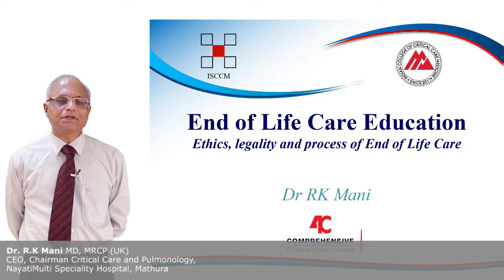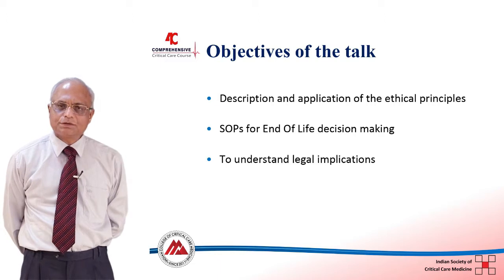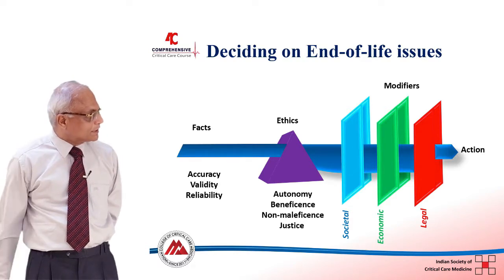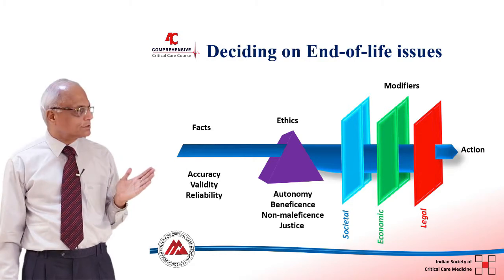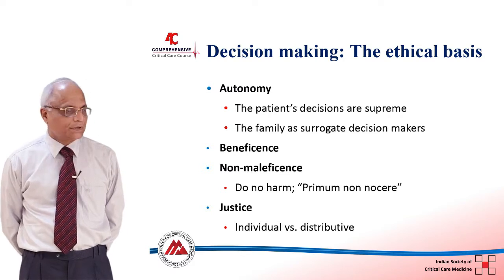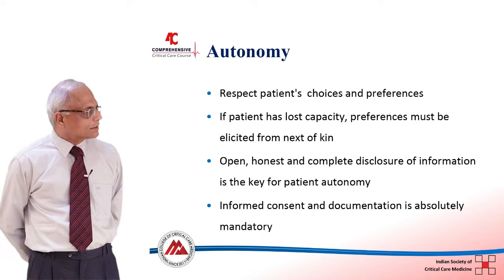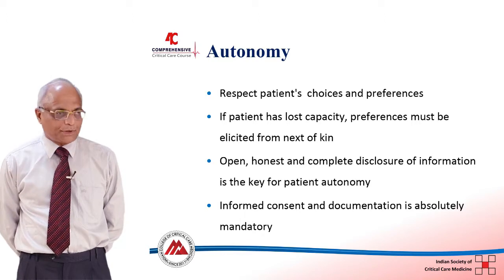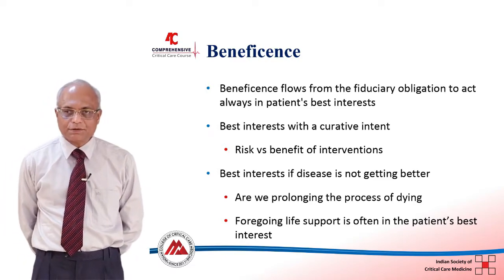End of life care issues in critically ill patents - Dr R K Mani - 4C